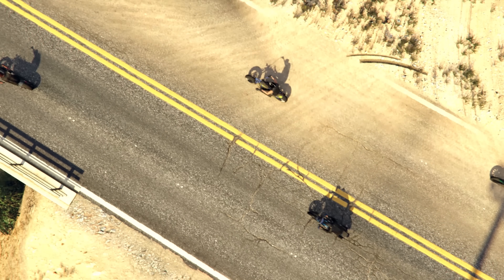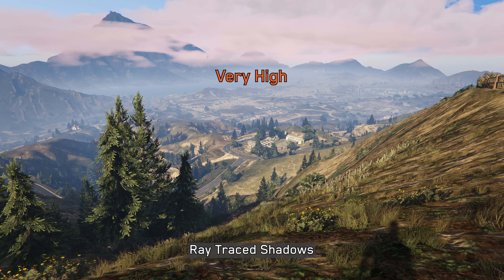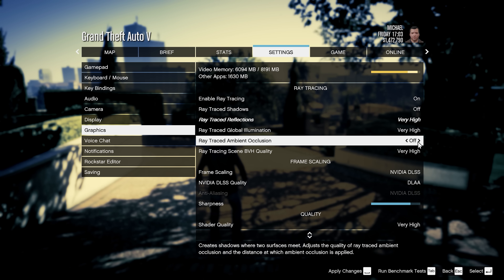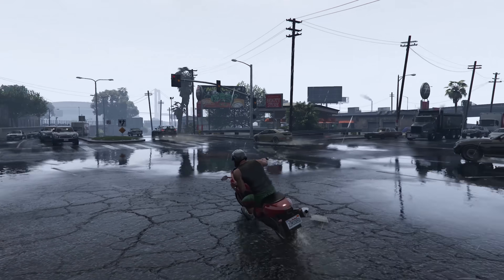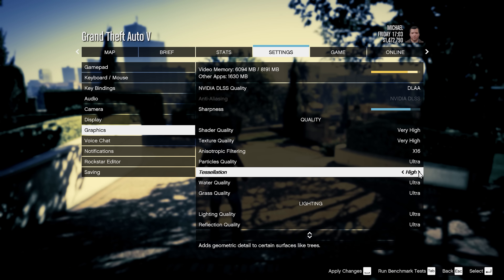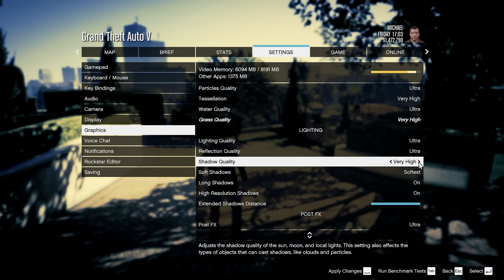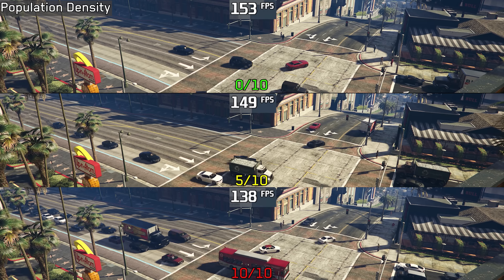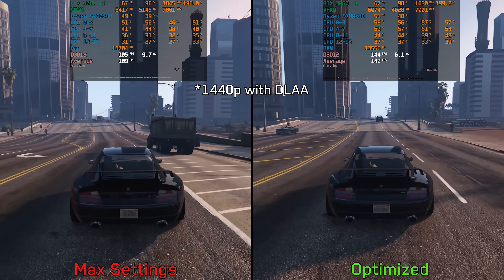GTA 5 Enhanced | OPTIMIZATION GUIDE | Every Setting Tested | Best Settings | Ray Tracing, DLSS4...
⏰Timestamps :
00:00 Intro
00:36 What are the visual improvements in this Enhanced Version?
01:27 Legacy Vs Enhanced Performance Comparison
02:00 Direct Storage (Loading Time Comparison)
02:39 Ray Traced Shadows
03:35 Ray Traced Reflections
04:37 Ray Traced Global Illumination
05:32 Ray Traced Ambient Occlusion
06:03 Ray Tracing Scene BVH Quality
06:25 Ray Tracing Conclusion and Recommendations
07:40 Frame Scaling (FSR1,TAA,FSR3,DLSS3 and DLSS4)
09:20 Shader Quality
09:50 Texture Quality / Anisotropic Filtering
10:20 Particles Quality
11:03 Tessellation
11:18 Water Quality / Reflection Quality (Performance issues underwater)
12:35 Grass Quality
13:04 Lighting Quality
13:35 Shadow Settings (Shadow Quality, Soft Shadows ,High Res Shadows)
14:25 More Shadow Settings (Extended Shadow Distance and Long Shadows)
15:09 Post Processing Effects (Post FX and In-game Depth Of Field Effects)
16:08 Ambient Occlusion
16:39 Population Settings (Population Density and Population Variety)
17:14 LOD Settings (Distance and Extended Distance Scaling / High Detail Streaming While Flying)
18:32 Optimized Settings
18:46 Optimized Settings Vs Max Settings
19:29 Outro

►Optimized Settings :
-Ray Traced Shadows : Off
-Ray Traced Reflections : High
-Ray Traced Global Illumination : High or Very High
-Ray Traced Ambient Occlusion : Off
-Ray Tracing BVH Quality : Very High
-Shader Quality : Very High
-Texture Quality : Very High (For 8GB GPUs at 1440p)
-Anisotropic Filtering : 16x
-Particles Quality : Very High or Ultra
-Tessellation  : Very High
-Water Quality : Ultra
-Grass Quality : High or Very High
-Lighting Quality : Very High
-Reflection Quality : Very High
-Shadow Quality : Very High
-Soft Shadows : Softer
-Long Shadows : On
-High Resolution Shadows : Off
-Extended Shadows Distance  : 0/10
-Post FX : High
-Ambient Occlusion : HBAO
-Population Density : 5/10
-Population Variety : 5/10
-Distance Scaling : 10/10
-High Detail Streaming While Flying : On
-Extended Distance Scaling : 5/10

-*The performance drops significantly underwater if Water Quality is above Normal and Reflection Quality is above High.-  *Fixed with the 13/08 Patch.
*If you're experiencing CPU performance issues, lower or disable Ray Tracing and reduce Distance Scaling and Population.

►Full Specs:
●CPU: AMD Ryzen 7 5700X3D.
●Cooler: Enermax LIQFUSION 240mm Liquid Cooler.
●Motherboard: Asus Prime B550m-k.
●GPU1: ASUS DUAL GeForce RTX 3060 Ti V2 MINI.
●GPU2: GIGABYTE GeForce GeForce RTX 4070 SUPER WINDFORCE OC 12G.
●RAM: G.Skill Trident Z Neo 32 GB (2x16 GB) 3600 MHz DDR4 CL16.
●SSD: Samsung 980 pro 1TB + WD Black SN770 1TB.
●PSU: Corsair RM750 80+ Gold Certified.
●Case: Lian Li LANCOOL 215.